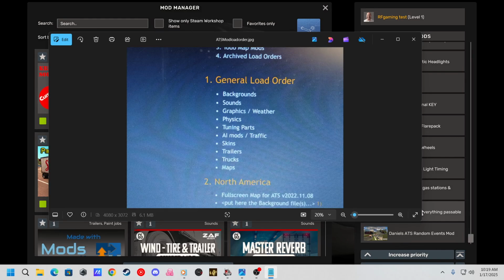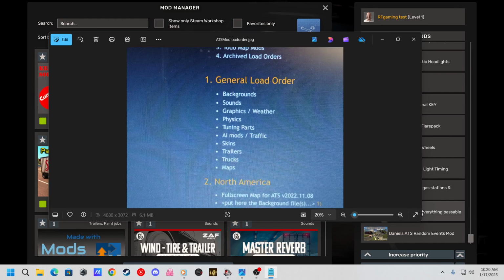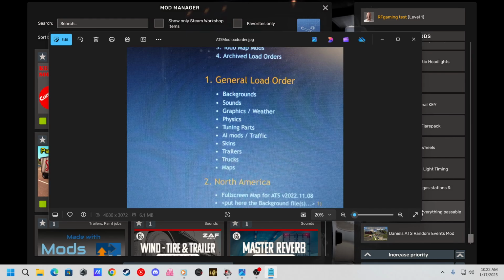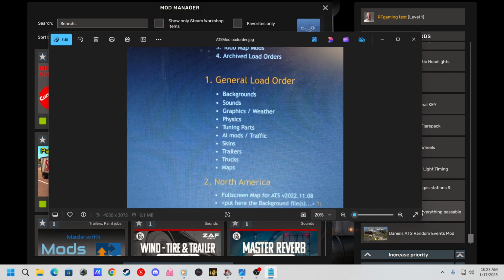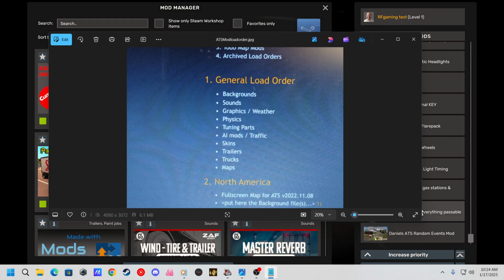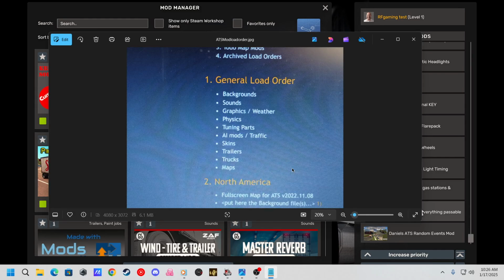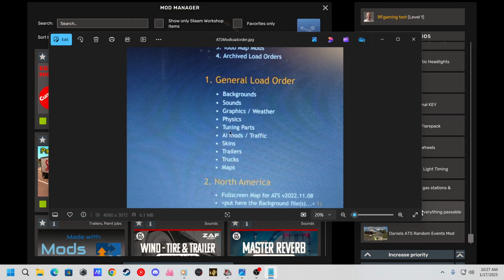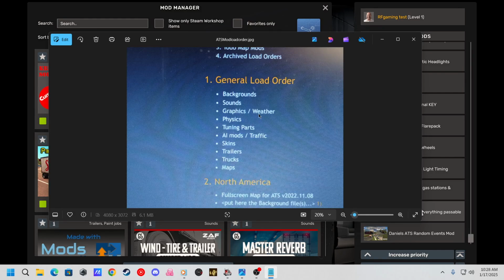How To Fix Game Crashes Part 2 | Dealing With Mods | American Truck Simulator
Hello everyone. In todays video I will show you how to put mods in your mods manager correctly. This will hopefully resolve any game crashes you have. It is very important that your mods are put in correctly. I will go over the correct load order of your mods.